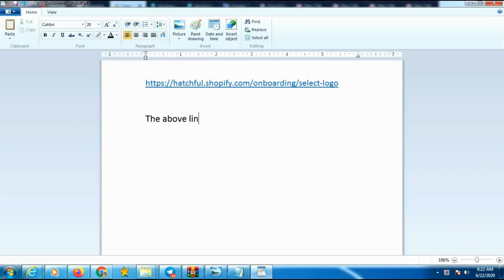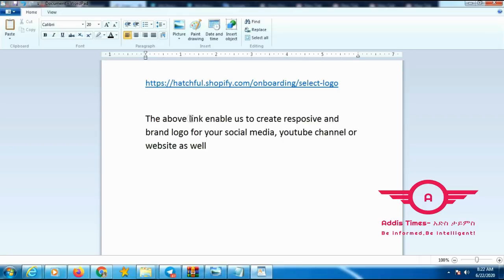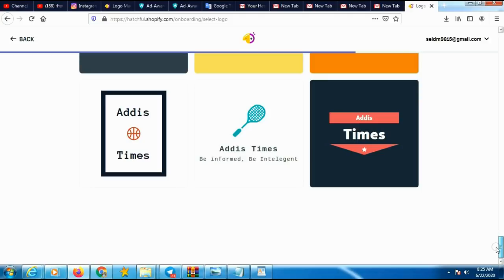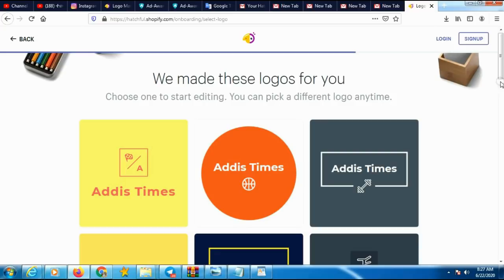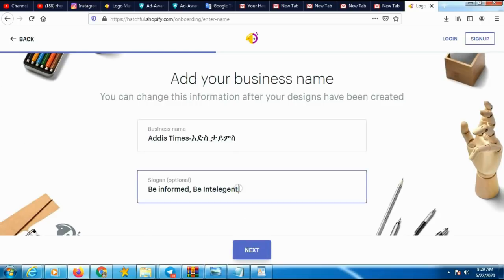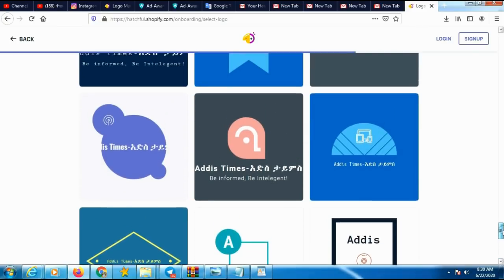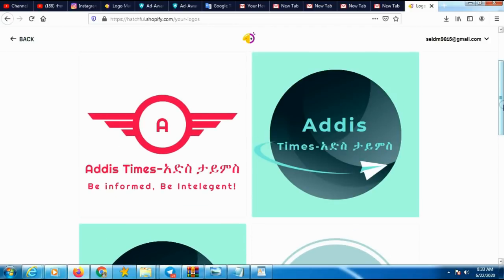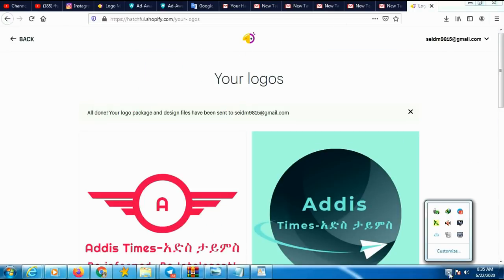How to Create Professional A Logo in 1 Minute - without any software 2020-Addis Times- for free 100%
In this tutorial, you learn How to Create Professional A Logo in 2 Minutes - without any software 2020- No need of Photo shop and with less effort - Addis Times-for free